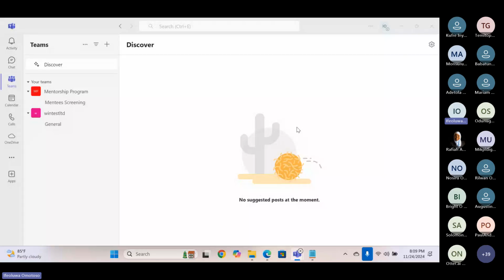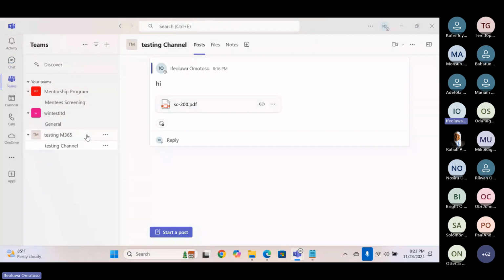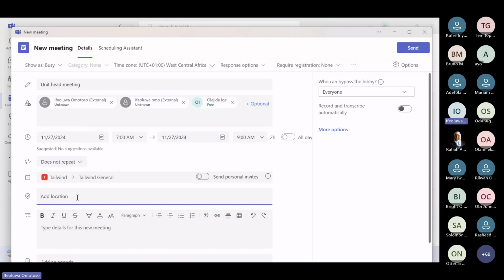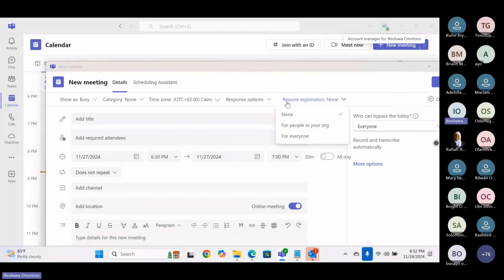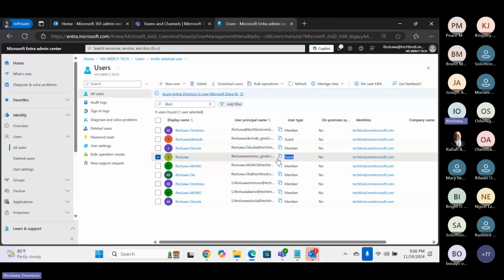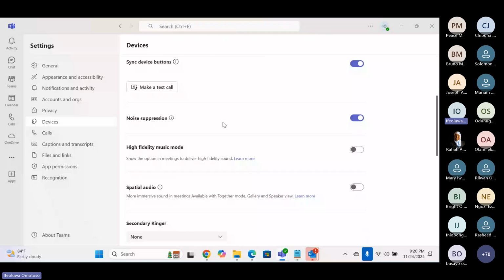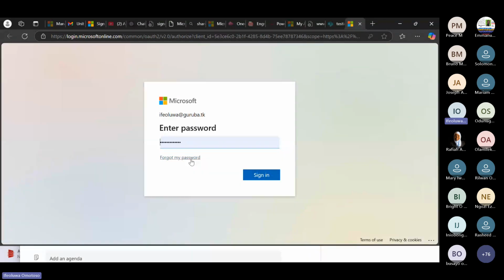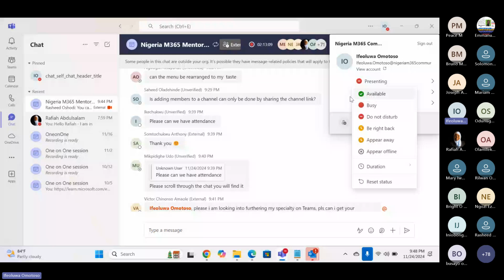Introduction to Microsoft Teams Part 2 | Ifeoluwa Omotoso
This is the part 2 of the Introduction to Teams

Speaker: Ifeoluwa Omotoso
Organizers: Olajumoke Toriola, Emmanuel Itoje, Joseph Afeso, Rafiah Abdulsalam and Emmanuel Oyimafu